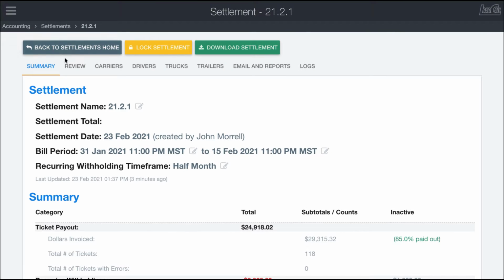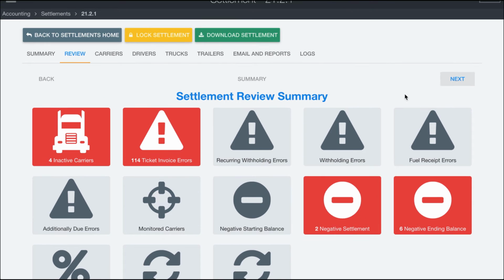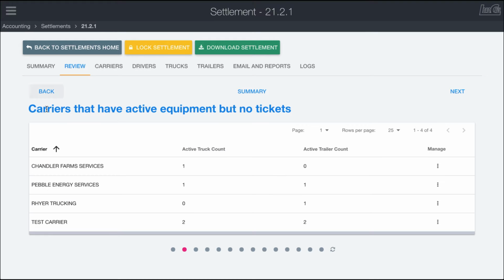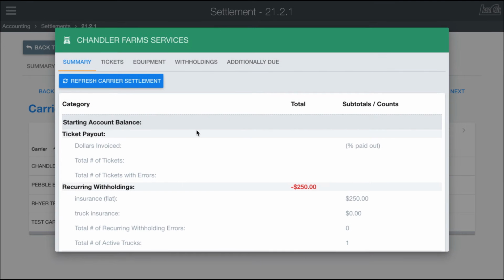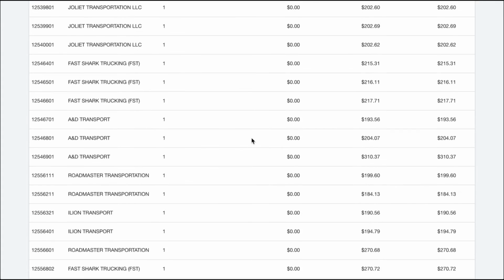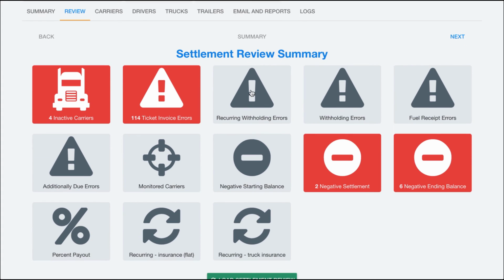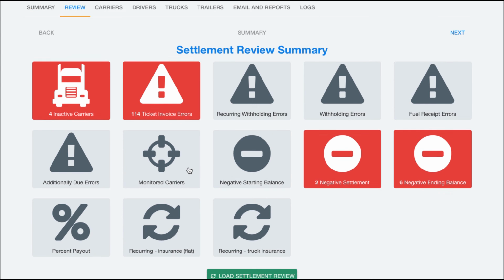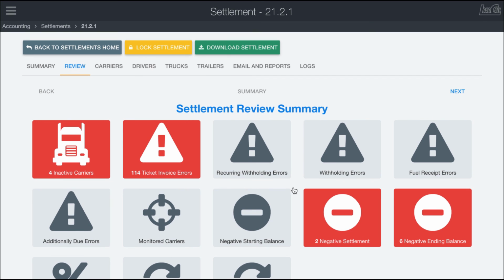LoadCall - Accounting - Settlements #3 (Settlement Review)